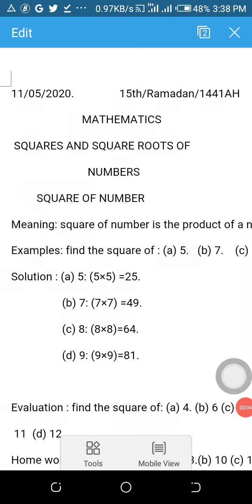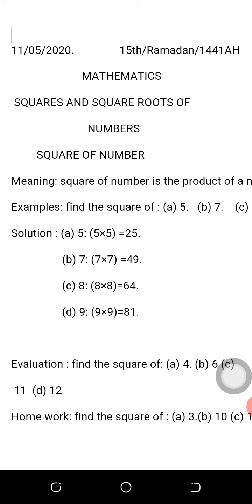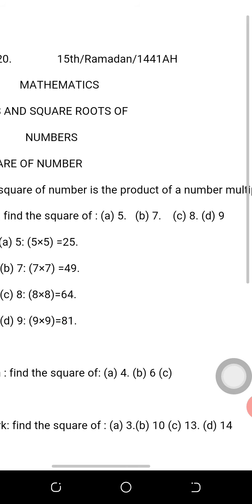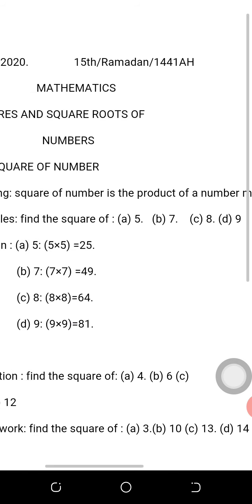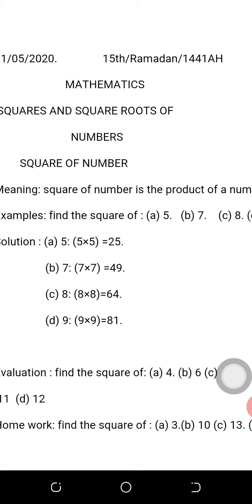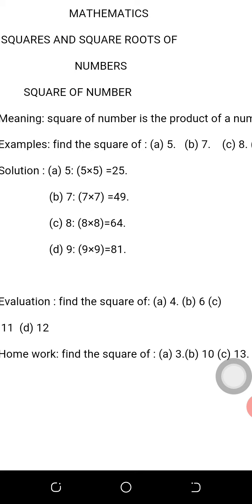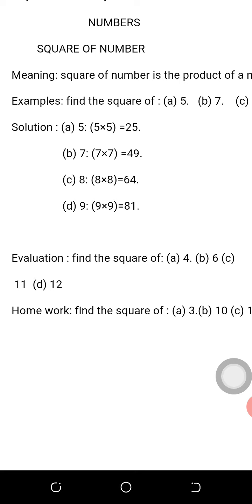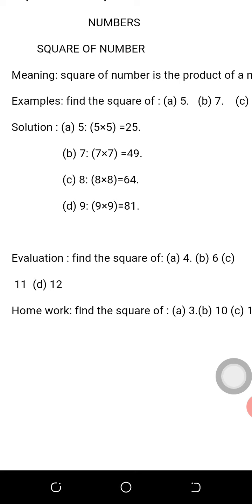May 11, 2020